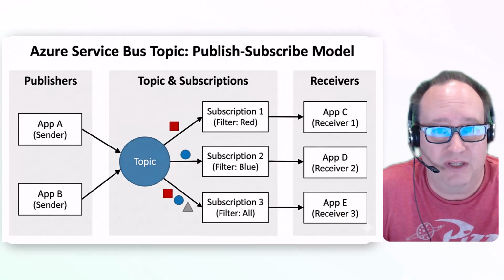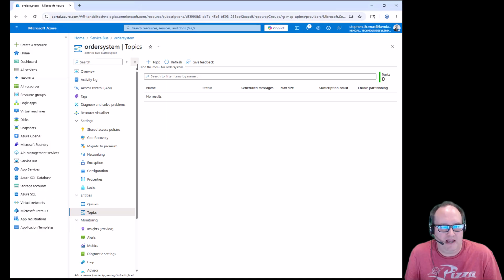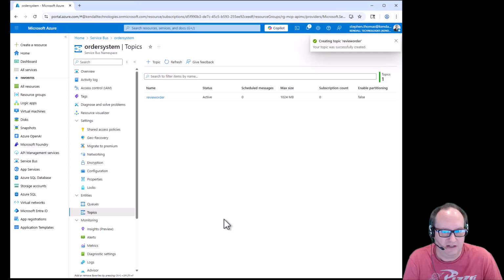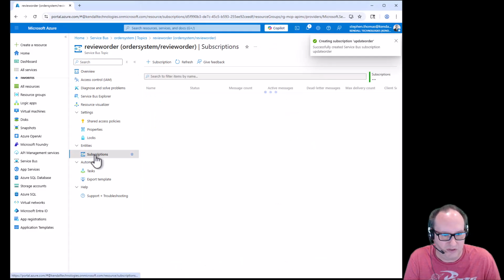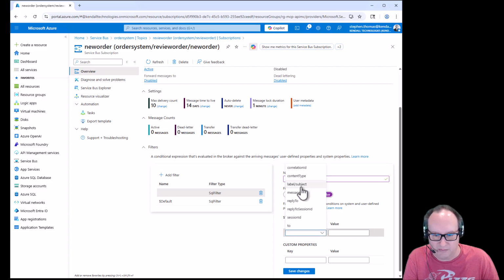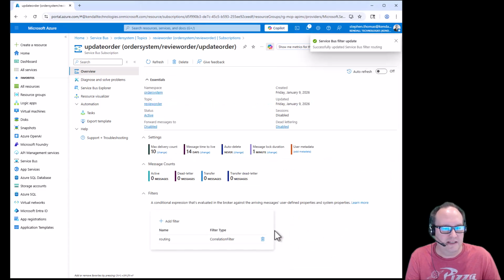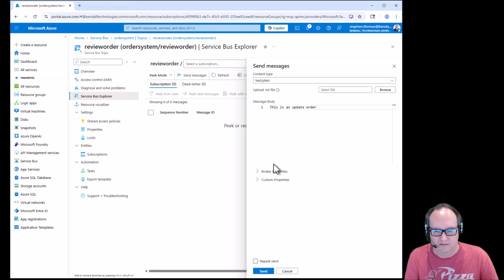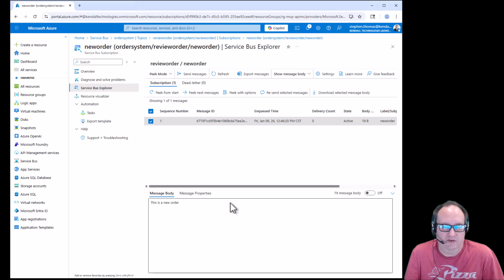Subscription Filters in Azure Service Bus Topics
In this video, I walk through exactly how Azure Service Bus Topics and Subscriptions work, and how to configure them using the Azure Portal.

I start by creating a Service Bus Topic in the Standard tier and then add multiple subscriptions to support different processing paths. From there, I demonstrate how to use subscription filters—specifically correlation filters—to route messages based on broker properties like labels.

Finally, I use Service Bus Explorer in the Azure Portal to send test messages and verify that each message is delivered to the correct subscription.

This is a practical, no-fluff walkthrough that shows how Azure Service Bus Topics behave in real-world scenarios, especially when you need flexible message routing without duplicating queues.

Chapters:
00:00 Introduction to Azure Service Bus Topics
01:10 Create a New Service Bus Topic in the Azure Portal
01:44 Create Subscriptions in the New Topic
02:17 Setting Up Subscription Filters
03:27 Test Message Routing using Service Bus Explorer
04:35 Conclusion